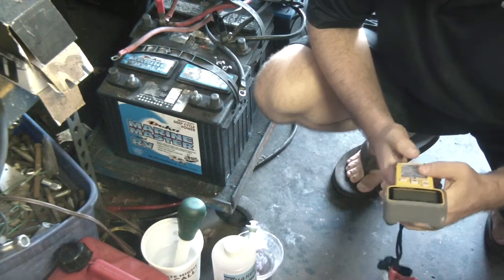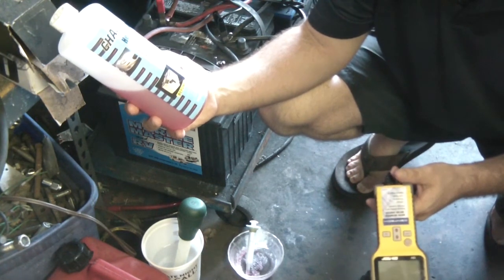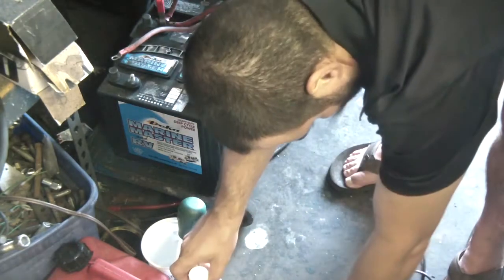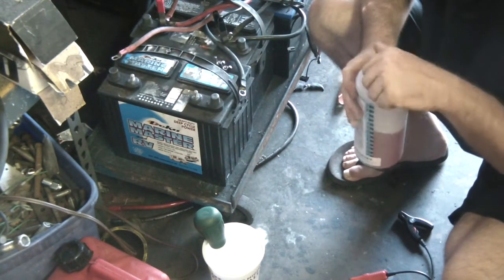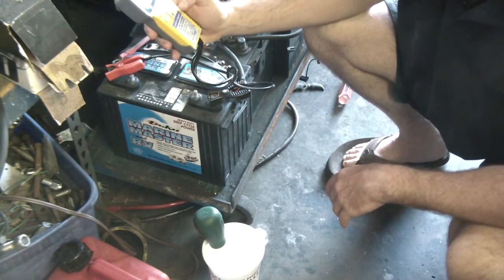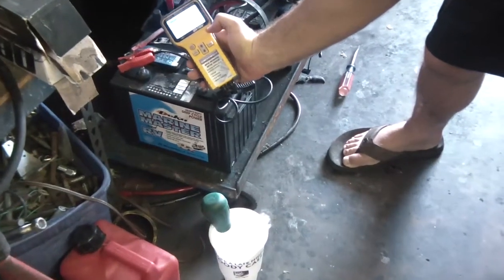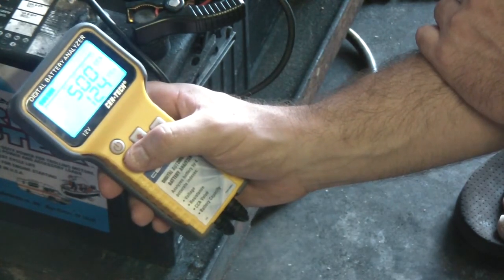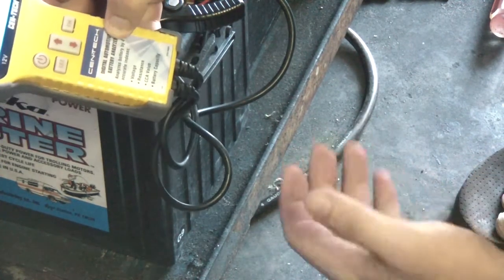Charge-IT Battery Additive Desulphation Solution review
I thought I would be the guinea pig on this product. I guess we will see it work. Its suppose to make batteries stronger and prevent sulphation. If you found this video helpful or would like help fund future experiments. please donate below.